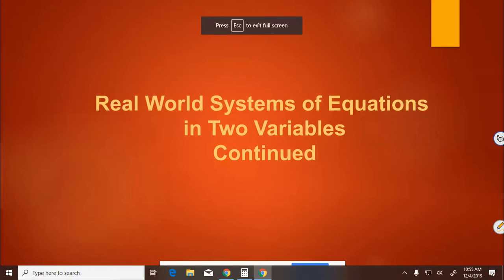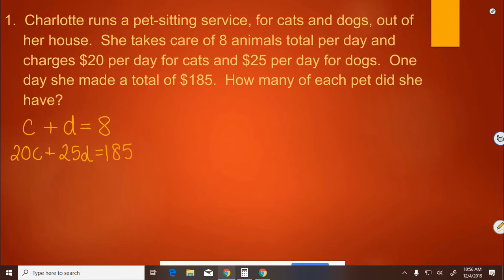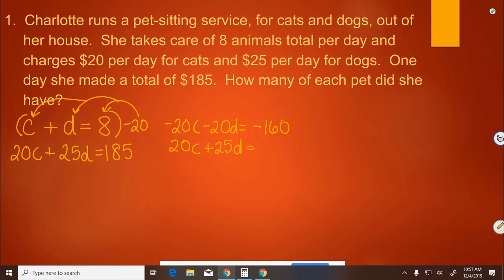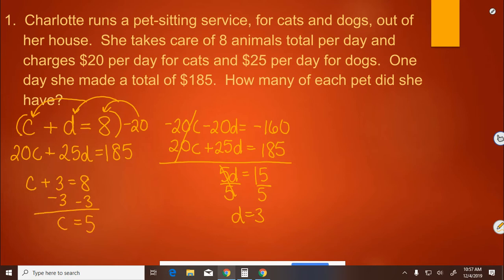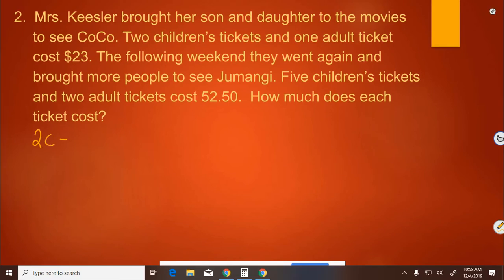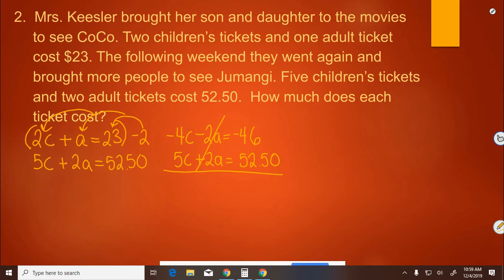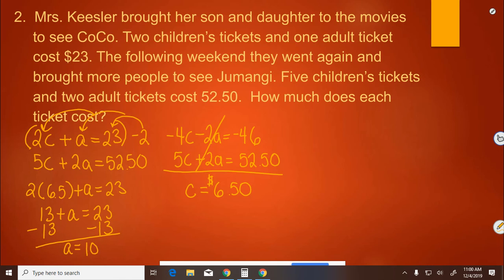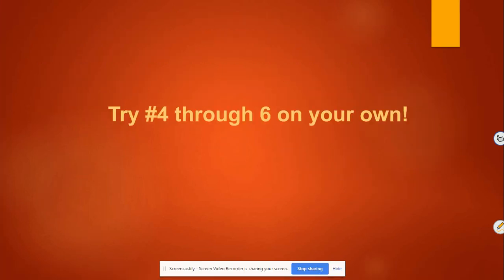More Real World Systems in 2 Variables